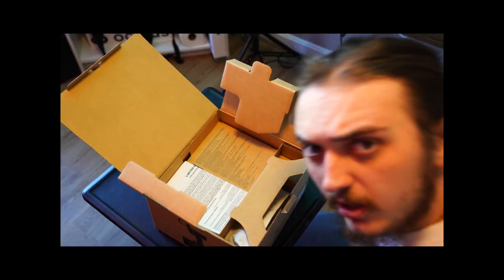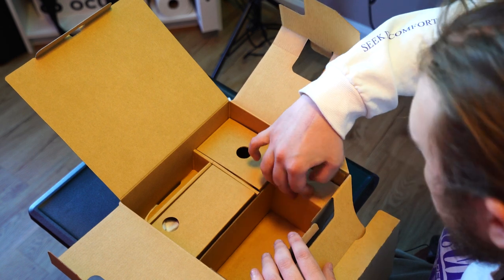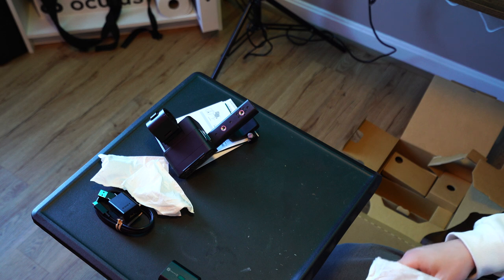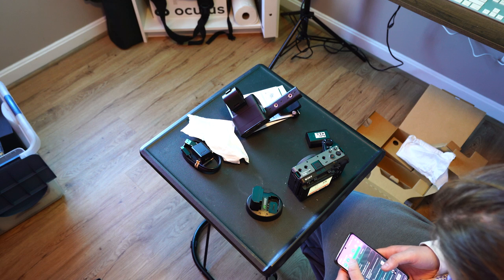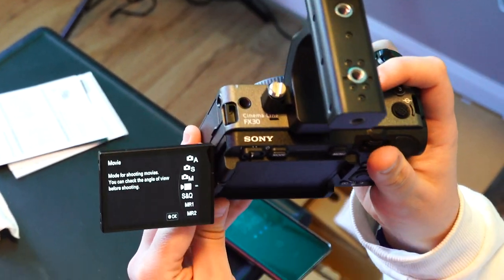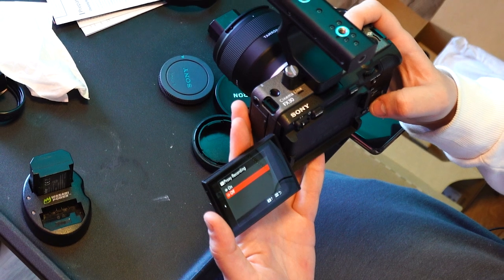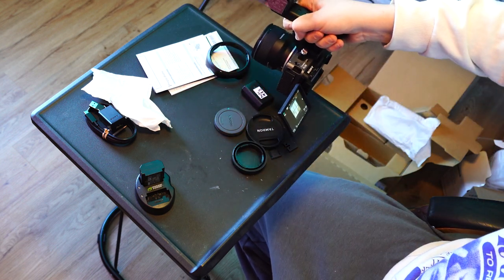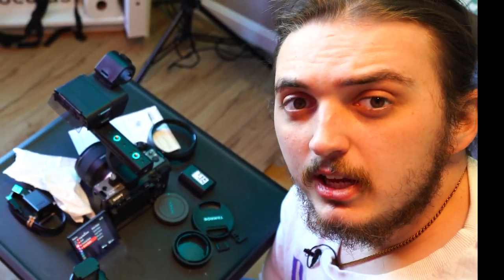I bought a Sony FX-30...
I know this one strays away from the Commanders content but I hope anyone that comes back from those videos still enjoys this one! This is gonna be my new A cam for this 2024 Videography season and into the near future!

actiyt ACTIYT acti yt acti acticinematics cinematics act 1

socials

Sony FX-30